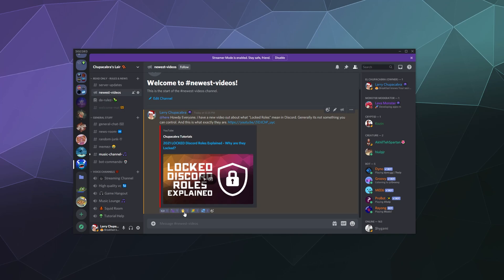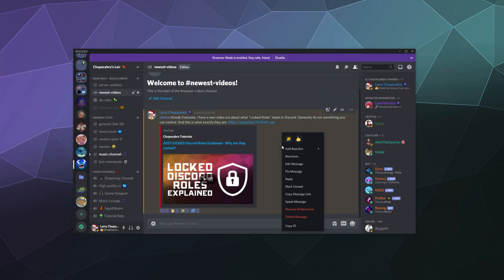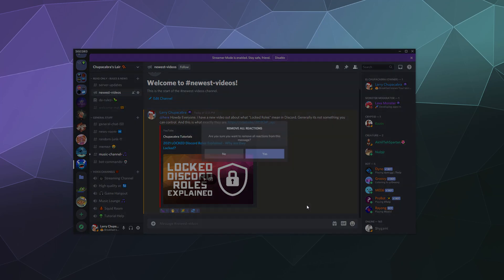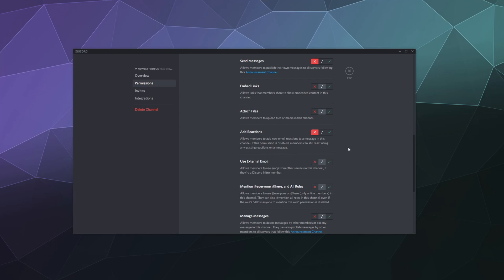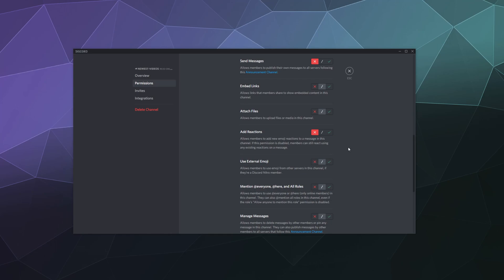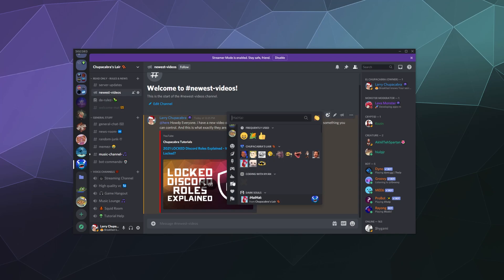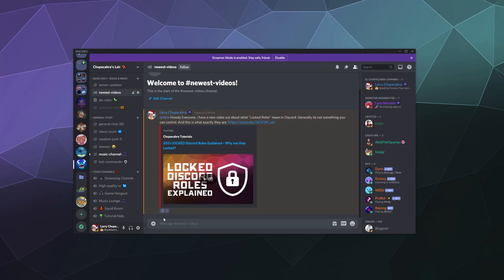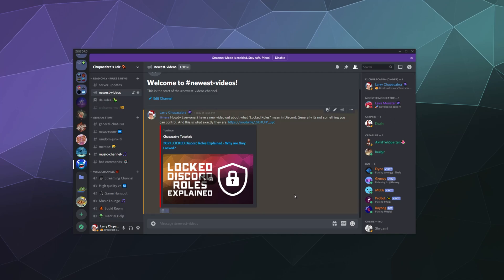How to Moderate/Remove Discord "Emoji Reactions" on Server Posts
How to Easily Moderate Emoji Reactions added to Discord Posts. Helping to prevent users from using offensive/inappropriate/suggestive Emoji Combinations in order to offend other users. This will show you how to remove Emoji Reactions, How to See who posted them, and also how to block users from adding "Reactions" all together.